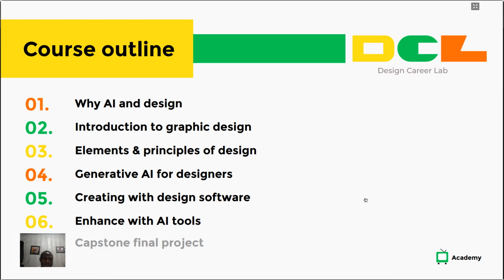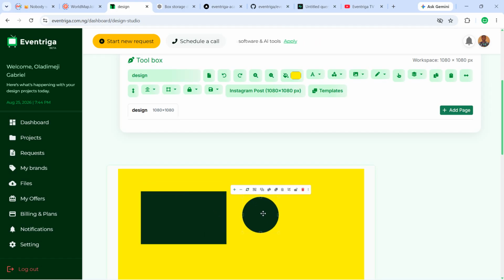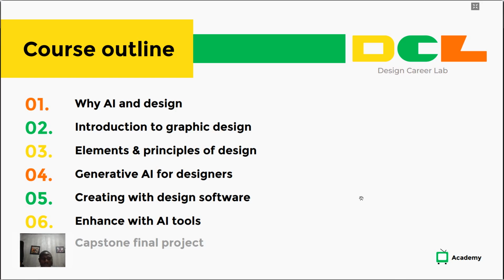Brand Design Course Introduction Video || Design Career Lab || Eventriga Academy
Brand Design Course Introduction Video || Design Career Lab

Welcome to Design Career Lab by Eventriga Academy, a practical learning experience designed to help beginners understand the fundamentals of brand design, graphic design, creative thinking, modern design tools and AI workflows.

In this introductory lesson, you’ll get an overview of the course, what you’ll learn, how the lessons are structured, and how you can apply your knowledge to real-world design projects.

Brand design is more than creating beautiful graphics. It involves understanding how strategy, typography, colour, imagery, layout, visual identity, and creativity work together to communicate a clear message and build a memorable brand.

Throughout this course, you’ll learn the foundational skills needed to approach design with confidence and begin developing your own creative process.

By the end of the Design Career Lab, you will have an understanding of:

The fundamentals of graphic and brand design
The elements and principles of design
Colour, typography, composition, hierarchy, and visual balance
How brands communicate through visual identity
How to approach a design project from concept to final output
How AI can support modern designers
How to use modern design software and creative tools
How to improve and refine your designs using AI-powered tools
How to develop a practical design project as your capstone
Course Breakdown
Module 1 — Why AI and Design?

Understand how artificial intelligence is changing the creative industry and how designers can use AI as a tool without losing creativity and human decision-making.

Module 2 — Introduction to Graphic Design

Learn what graphic design is, where it is used, and the role of a designer in communicating ideas visually.

Module 3 — Elements & Principles of Design

Explore the core building blocks of effective design, including colour, typography, shape, space, contrast, alignment, hierarchy, balance, repetition, and composition.

Module 4 — Generative AI for Designers

Discover how generative AI can help with ideation, visual exploration, creative direction, and developing design concepts.

Module 5 — Creating With Design Software

Learn how to translate ideas into actual designs using modern design software and practical workflows.

Module 6 — Enhancing Designs With AI Tools

Learn how AI tools can be incorporated into the creative workflow to improve, refine, expand, and enhance design concepts.

Module 7 — Capstone Project

Put everything you've learned into practice by developing a complete design project that demonstrates your understanding of the course.

This course is suitable for:

Beginners who want to learn graphic or brand design
Students exploring a career in design
Aspiring brand designers
Content creators who want better visual design skills
Entrepreneurs who want to understand branding
Anyone interested in combining design with AI tools

No advanced design experience is required. The course is structured to help you build your understanding step by step.

Welcome to Design Career Lab. Let's learn, create, experiment, and build your design skills.

About Eventriga Academy

Eventriga Academy provides practical creative and digital skills training designed to help learners develop relevant skills for today's creative industry.

Building generations of creative champs. Learn brand design, video editing, motion graphics and more.